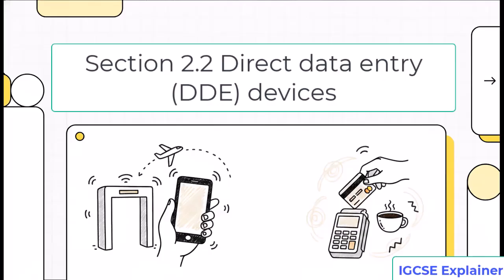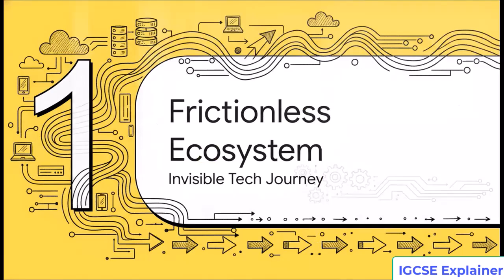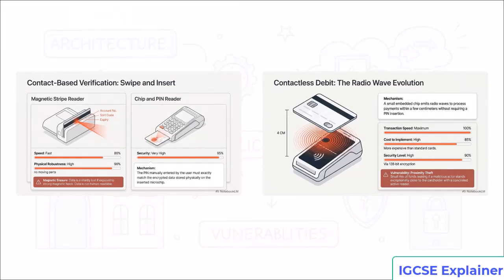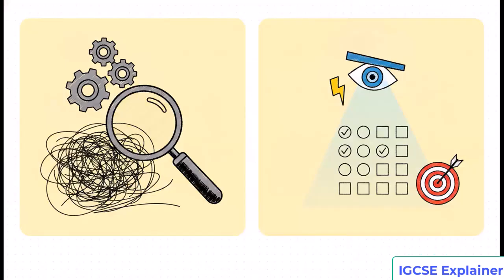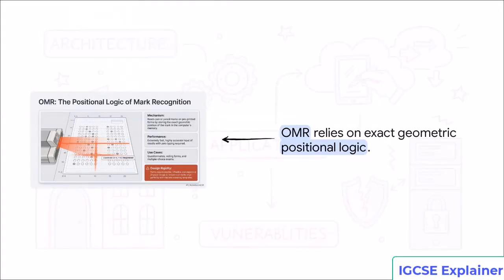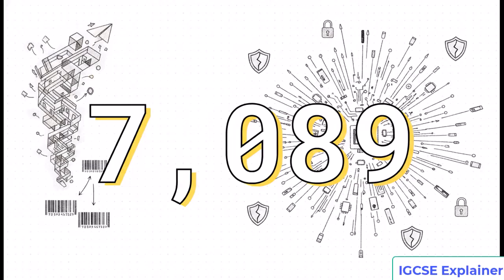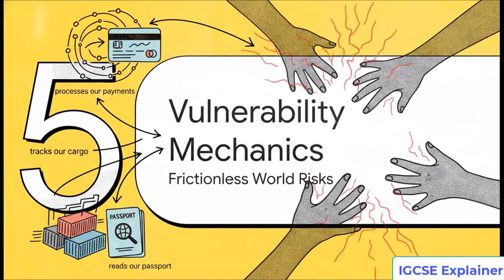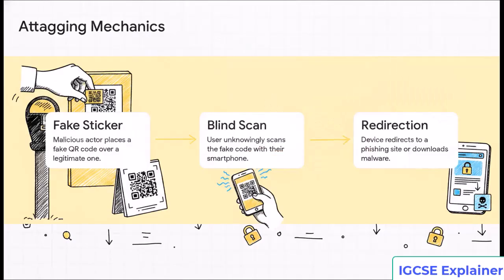Chapter 2. Input and output devices [Section 2.2 Direct data entry DDE devices]